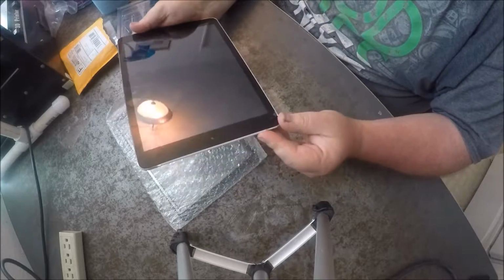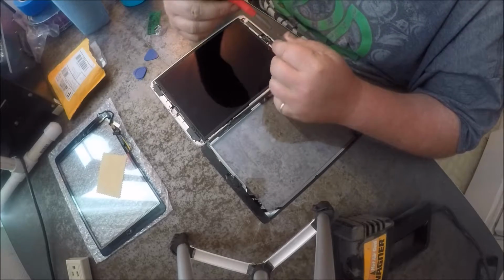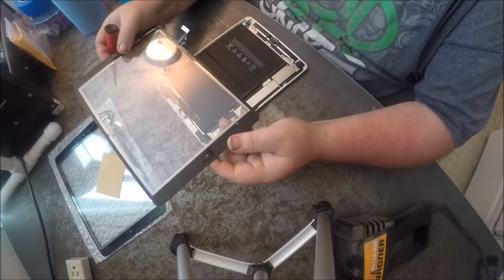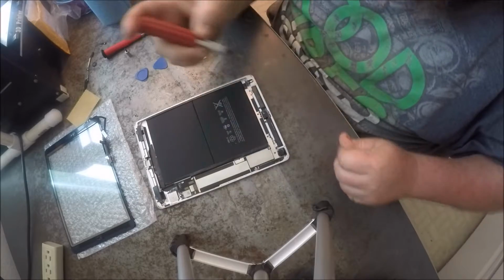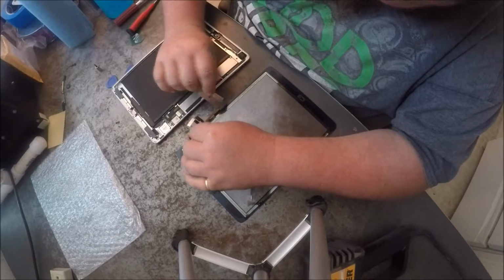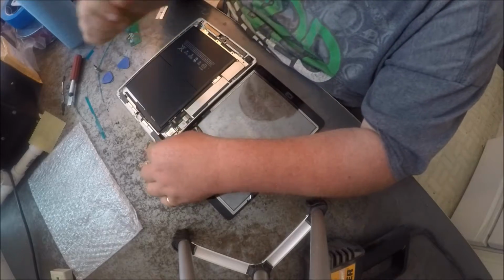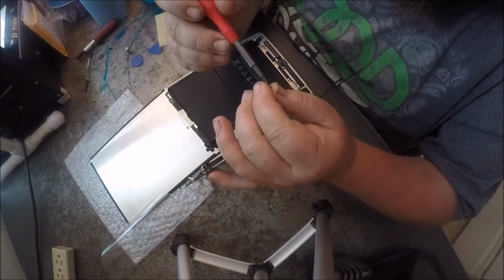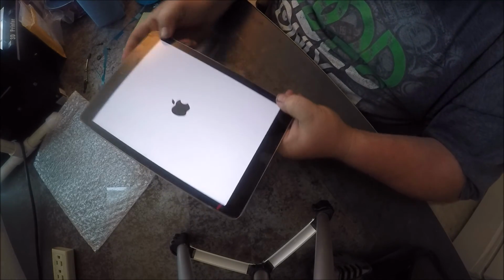ipad air screen replacement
how to replacement  a screen on a ipad